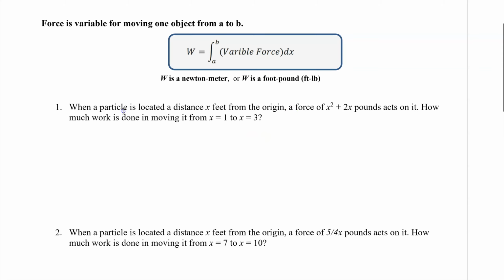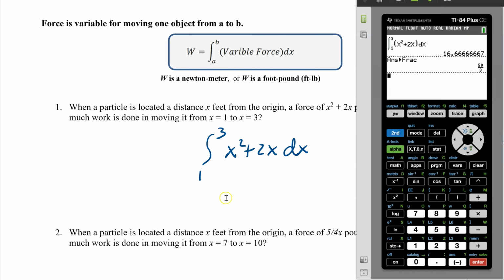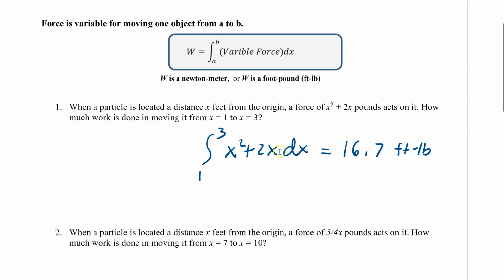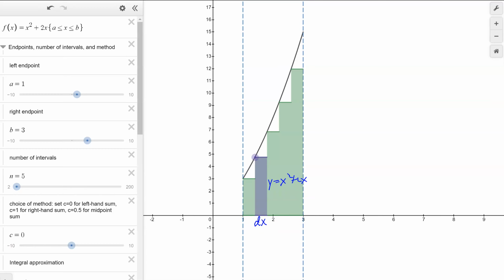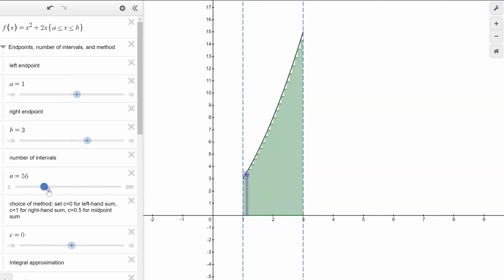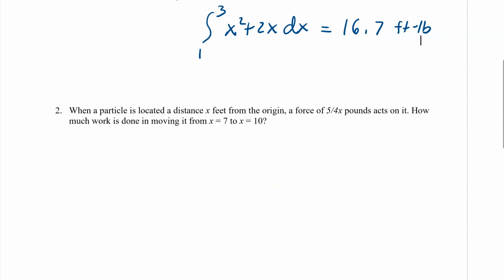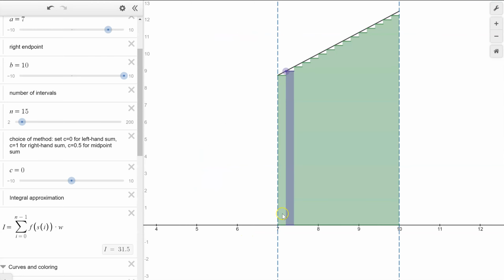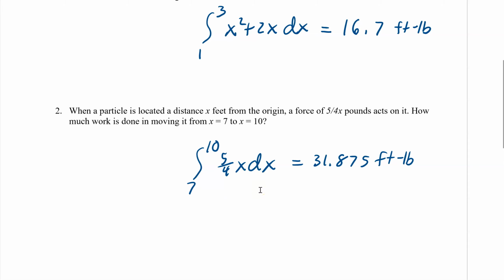5 4 b work variable force